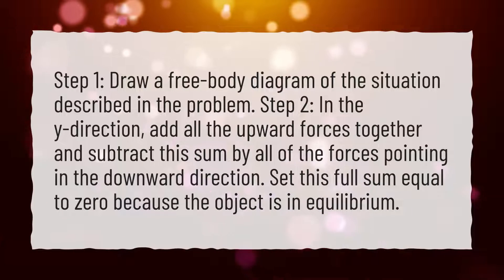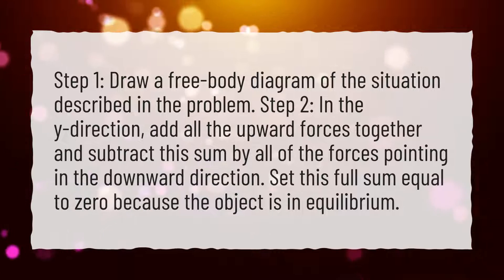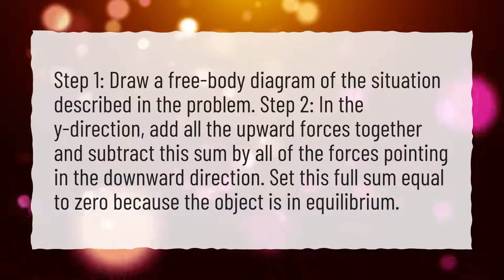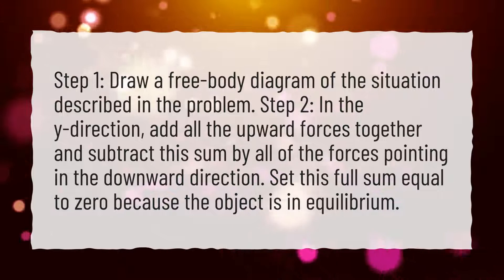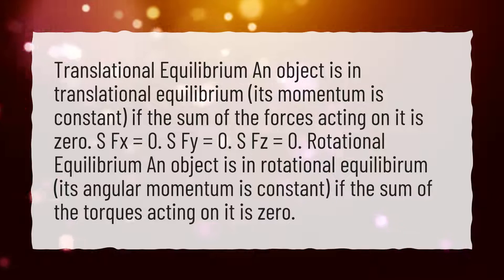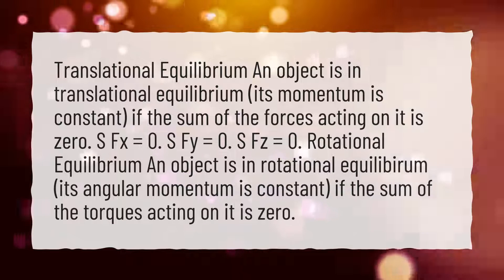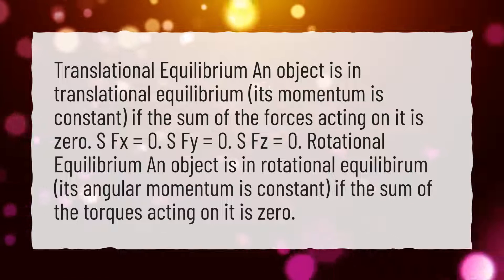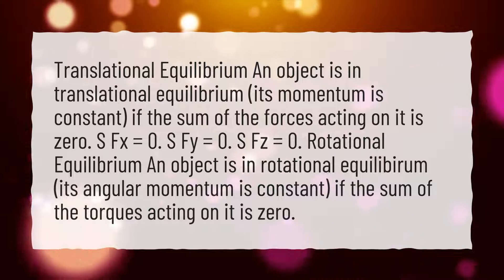How do you calculate translational equilibrium?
More About Translational Equilibrium • How do you calculate translational equilibrium?